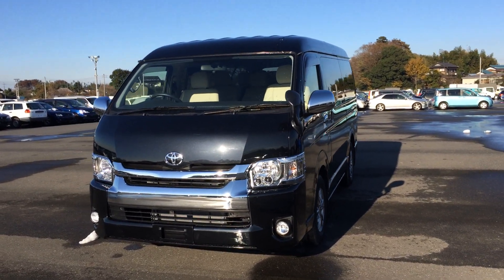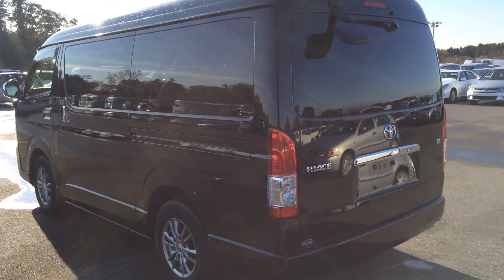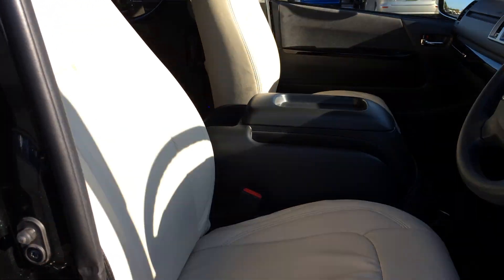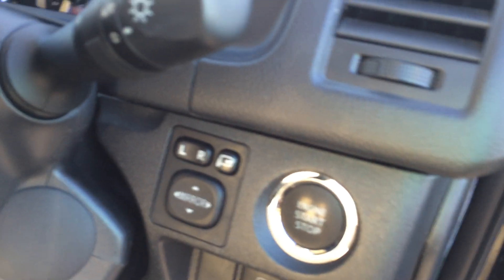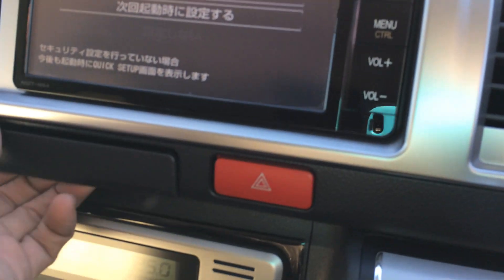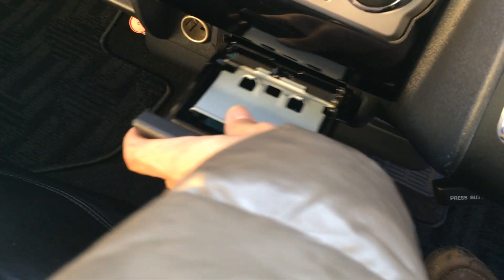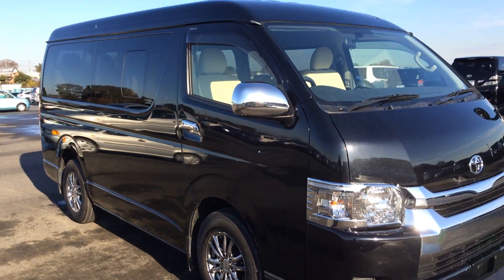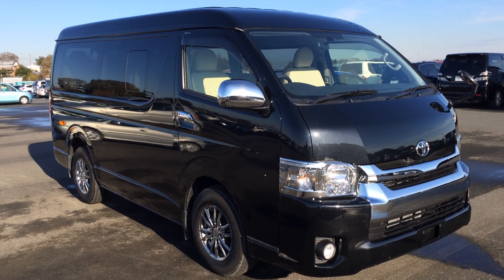2015 Hiace GL 10 Seater 2WD Black Metalic SOLD